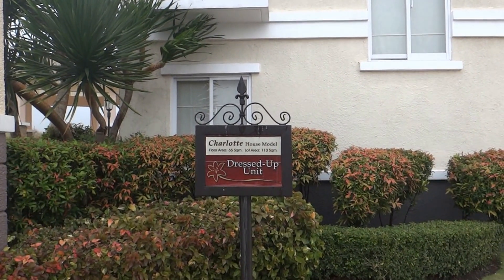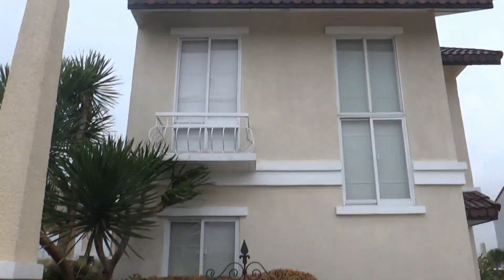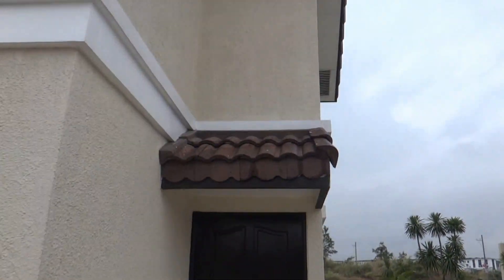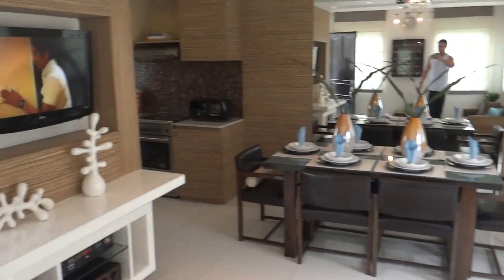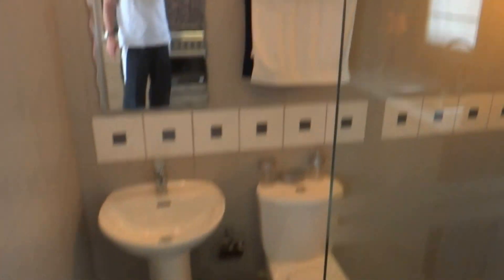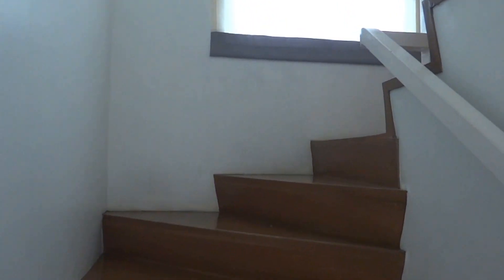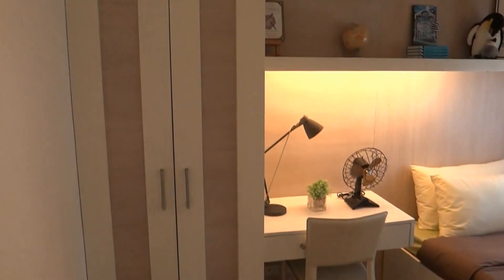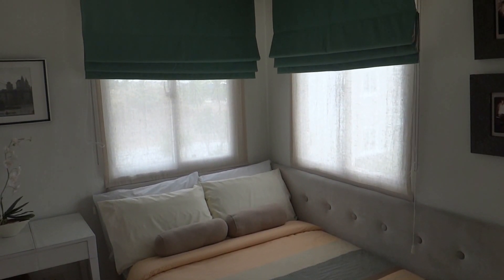Bellefort Estate Cavite Charlotte House Model Philippines Video Tours - TravelOnline TV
✔️BE A HOME BASE AGENT! EARN PHP50,000 PLUS FREE ALL IN BORACAY TRIP FOR 2!!!✔️

All you have to do is share/repost our properties for sale listed on your social media accounts, facebook market place or other real estate listing site from home. If your buyer purchase any of our properties we sell you will get a Referral FEE of Php50K plus FREE BORACAY TRIP FOR 2 ALL IN.

INCLUSIONS :
✔️Rountrip Airfare
✔️4 days 3 nights hotel accommodation
✔️Aircon room with Private bathroom at Lacarmela de Boracay
✔️Roundtrip Airport transfer Free Breakfast for 2 per room (NO free breakfast on free 3rd night)
✔️FREE One Time LUNCH at Red Coconut Restaurant
✔️FREE One Time DINNER at Villa De Oro Beachfront Restaurant
✔️FREE One Time DRINK at Coco Bar Red Coconut
✔️FREE 6 X 6 Hardcover 20 pages PHOTO BOOK - Simple Book with Premium Silk paper (Worth Php550 FREE)
✔️Taxes and Service Charges

ADDRESS: 1403 Entrata Building (Crimson Hotel), Civic Drive Filinvest Alabang:

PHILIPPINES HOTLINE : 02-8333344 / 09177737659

INTERNATIONAL HOTLINES:
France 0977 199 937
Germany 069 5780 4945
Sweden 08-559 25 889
Hong Kong S. A. R. , China 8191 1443